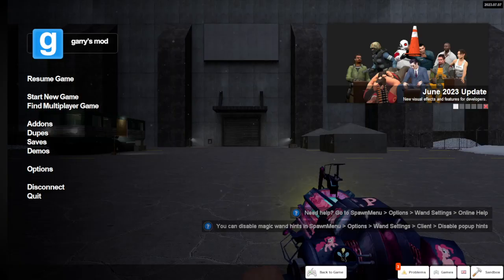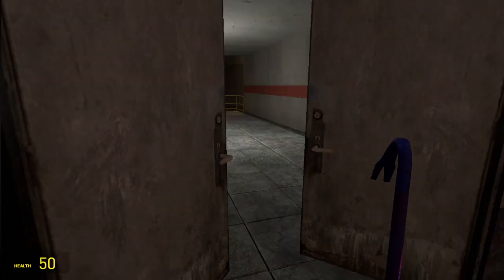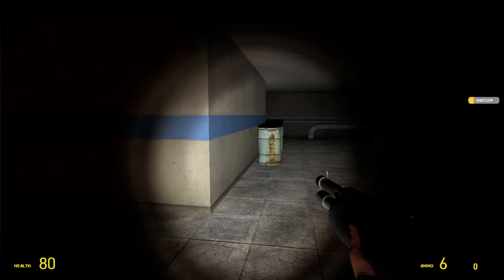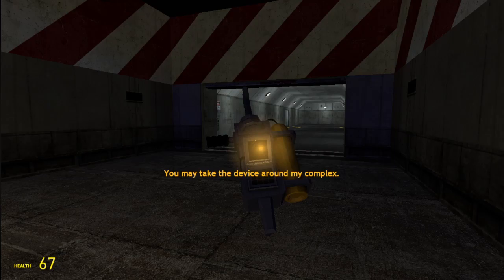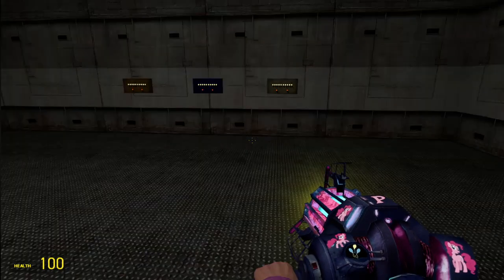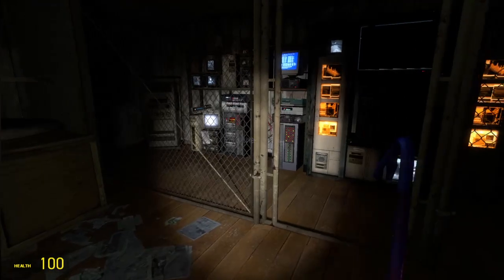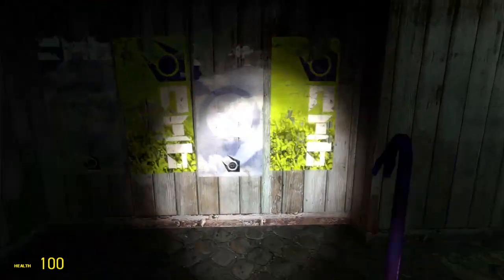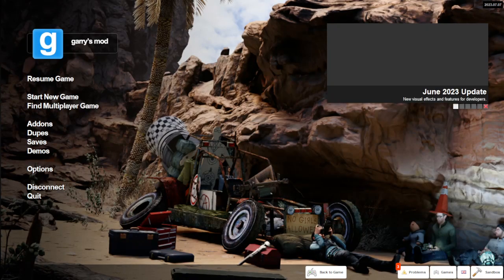More Gmod map explorin (maybe spooky)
Some more explroingwith some scares!